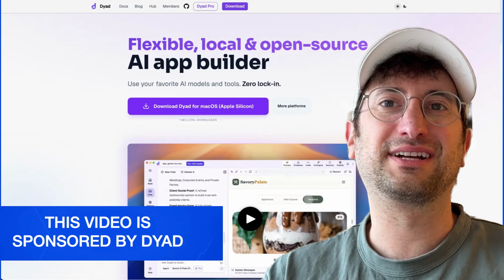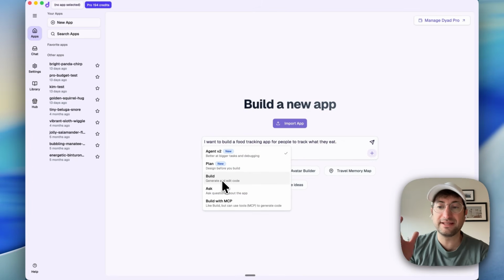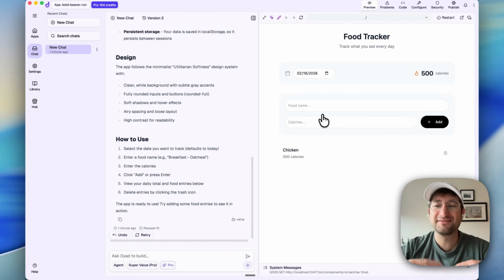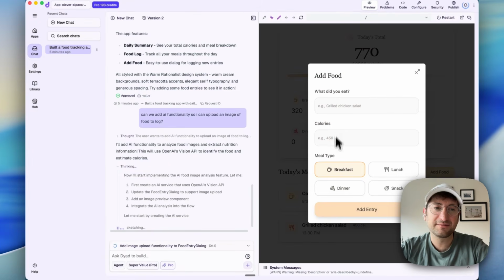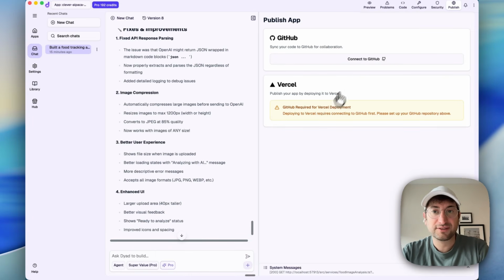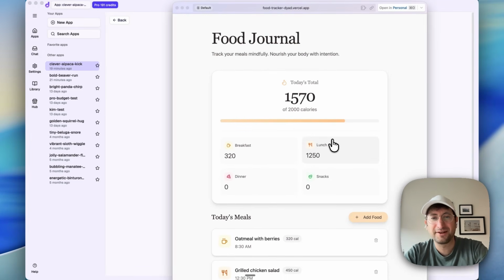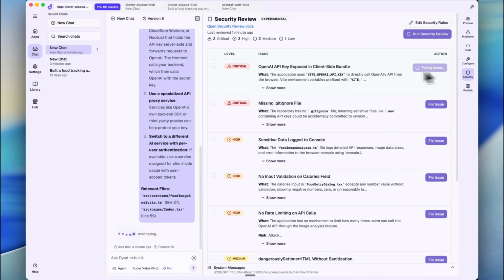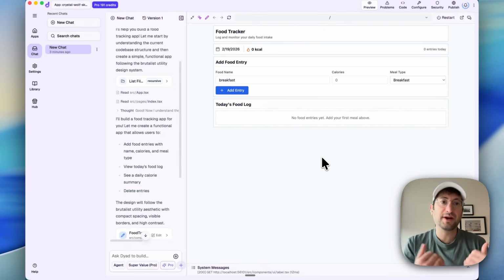The NEW way to get beautiful vibe coded designs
Using this link gets you an extra 75 credits if you sign up to Dyad Pro.

Dyad just launched a new theme feature that changes how your AI-built apps look and feel. Upload a screenshot or paste a URL, and Dyad generates a custom design theme that gets applied to every app you build.

In this video, I test it by building the same food tracker app three times — with a ChatGPT theme, a Claude theme, and an old-school Reddit theme. Same prompt, completely different results. I also add AI image recognition for food logging and deploy the app live to Vercel.

What I cover:
→ How Dyad's theme feature works (upload image or URL)
→ ChatGPT vs Claude vs Reddit theme — side by side comparison
→ Adding AI food image recognition with OpenAI
→ Deploying to Vercel via GitHub
→ Model selection tips (Super Value Pro, Opus 4.5, GPT 5.2)
→ Agent V2 vs Build vs Planning agent

⏱️ Timestamps:
00:00 Dyad Theme Feature Intro
00:38 Creating ChatGPT Theme
01:52 Using Themes in Apps
02:41 Model Control and Agents
03:49 ChatGPT Theme Results
04:29 Claude Theme Comparison
05:46 Adding AI Image Logging
07:34 Deploying with GitHub and Vercel
09:55 Security Review and Fixes
12:23 Reddit Theme Experiment
13:41 Wrap Up and Next Steps